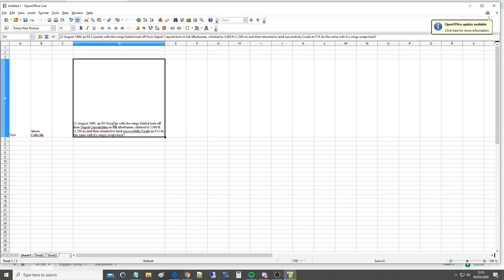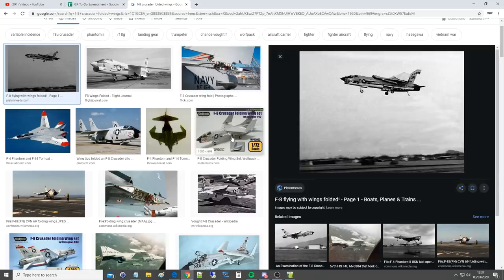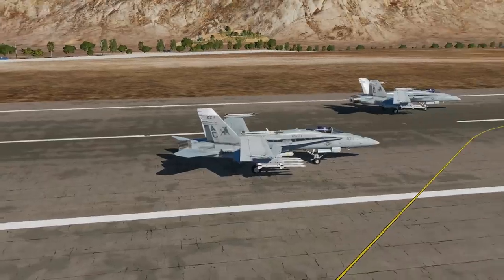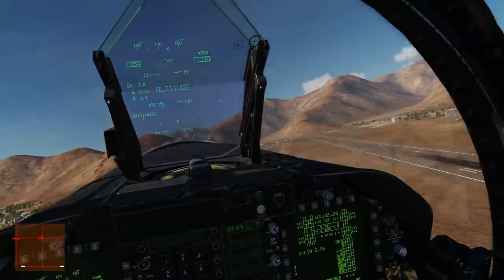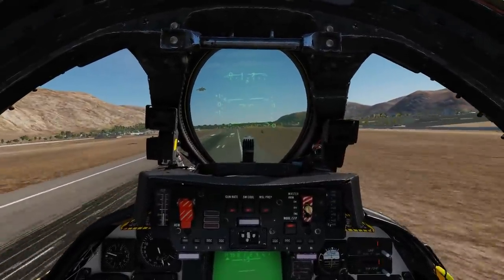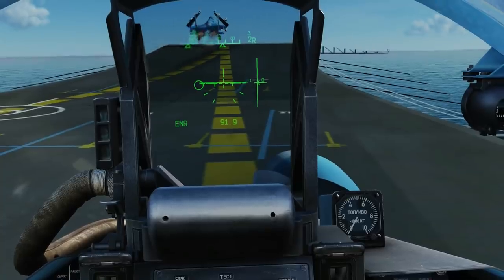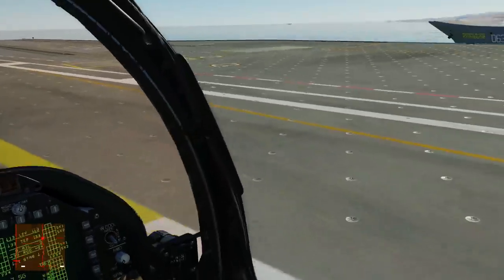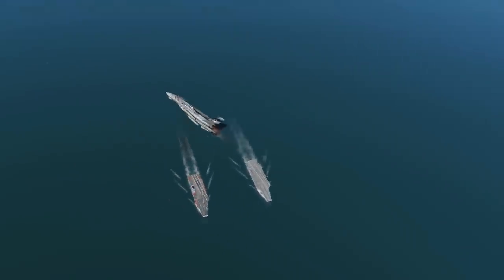Questioned: Which Aircraft Can Operate Fully With Folded Wings? - 1960 F-8 Crusader Incident